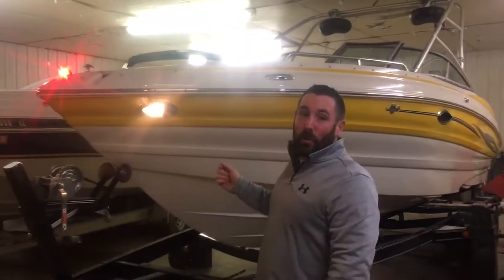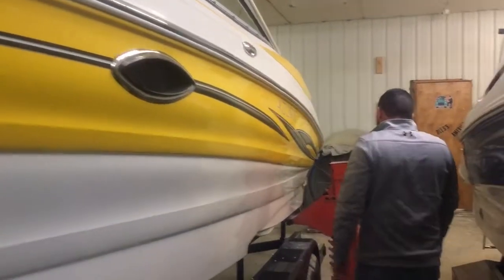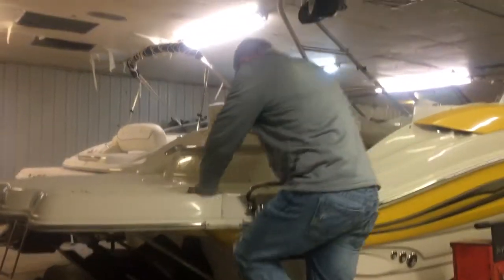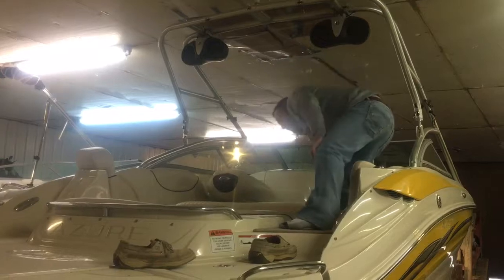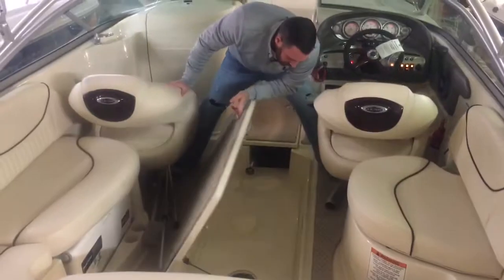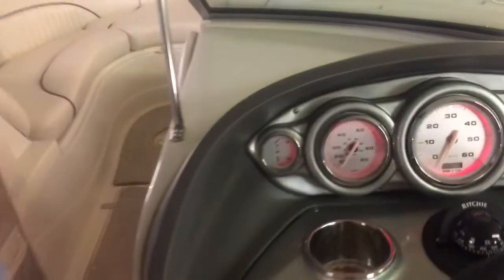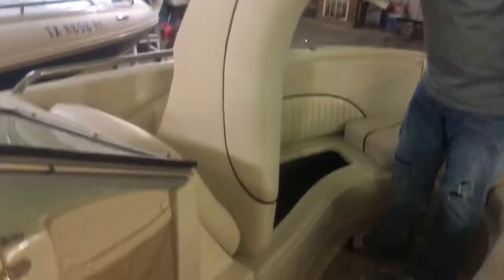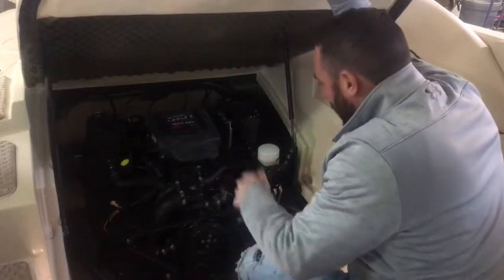2006 Azure 238 BR Live Video Walkthrough- SOLD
This is a gorgeous 238 Azure deck boat with super low hours. It only has 46 hours of loving use on the 350 MAG MPi Mercruiser and Bravo 3 easy to maneuver drive. Your family and friends will be safe from the propellers thanks to the massive swim platform. With 2 ladders, both the bow and the aft deck can become diving platforms. The rear ladder has a great design, a built in handle to help board, and it all tucks away beneath the lid for traveling. Also located aft is the collapsable sunpad and walk through transom. It has a bimini shade top and snap on covers for canvas. Other features include but are not limited to CD stereo enclosed pump out head, igloo marine cooler, LED interior lighting, anchor storage, table, aft filler cushion to make walk through into a seat, matching tandem axle trailer, wake tower with speakers, and more!

Brandon Johnson

Heartland Marine

*Delivery Available